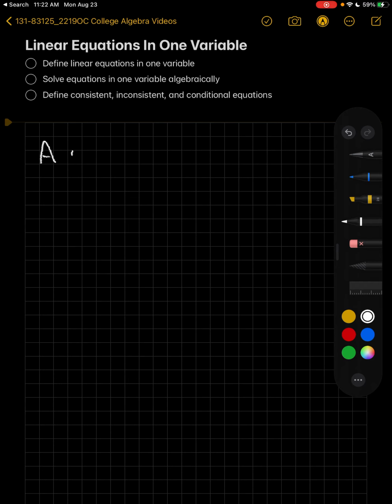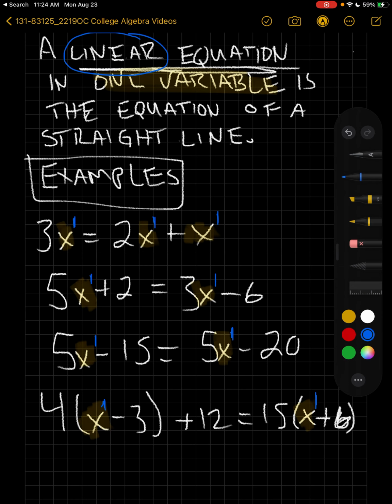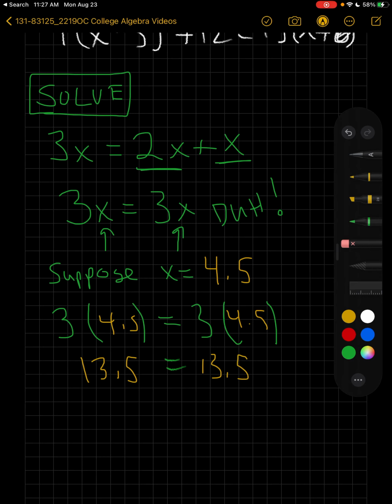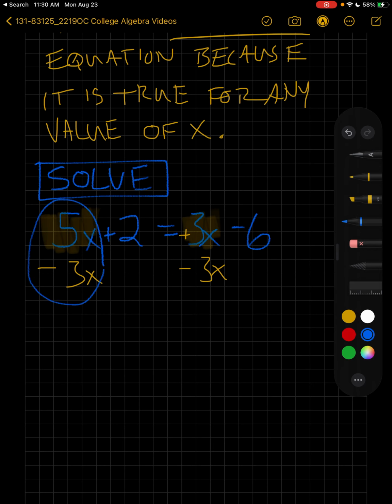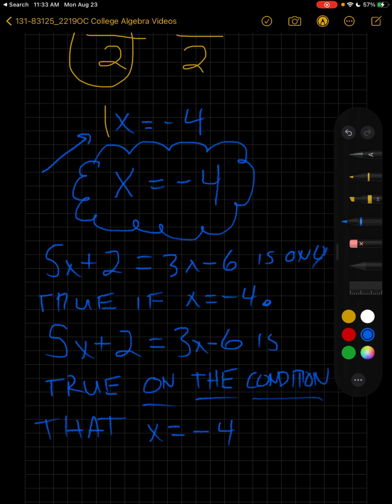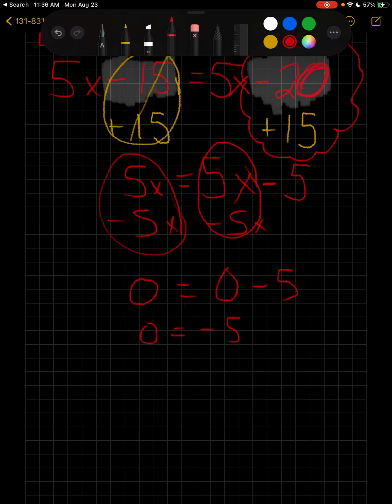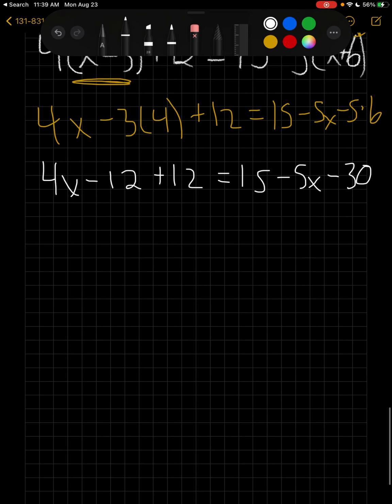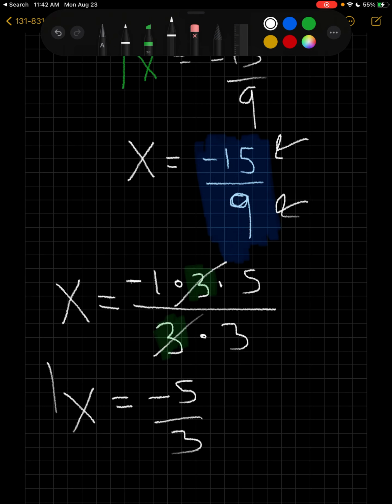Solving linear equations in one variable fall 2021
I'll define a linear equation in one variable, give examples of consistent, inconsistent, and conditional linear equations in one variable, and show how to solve a few examples. Created for my College Algebra Hybrid Online Course at Westchester Community College Fall 2021